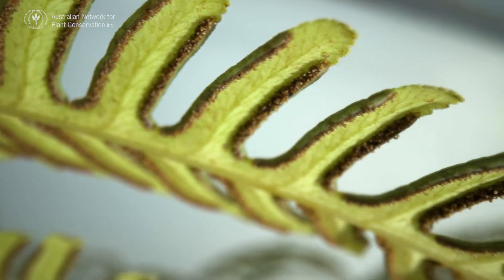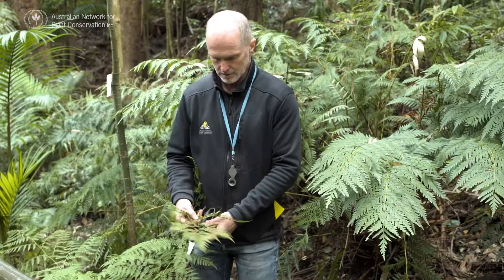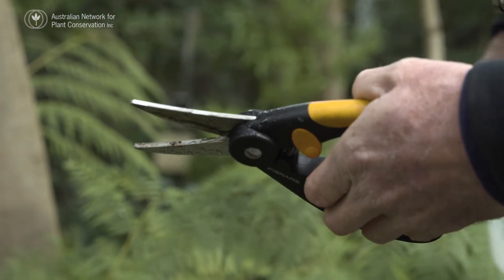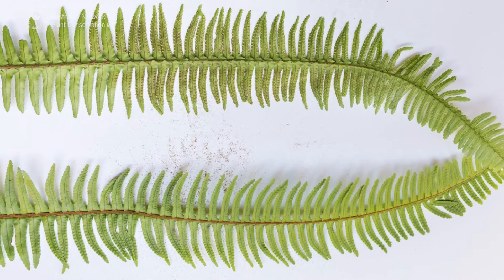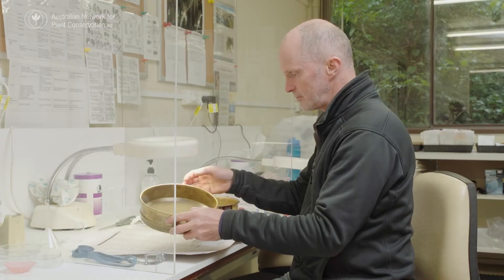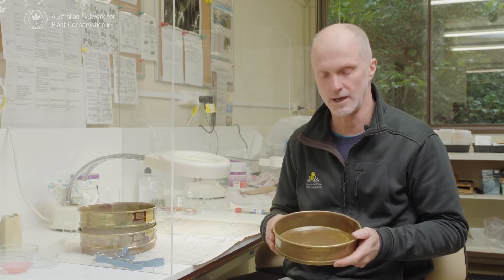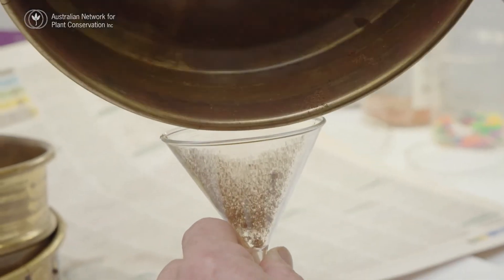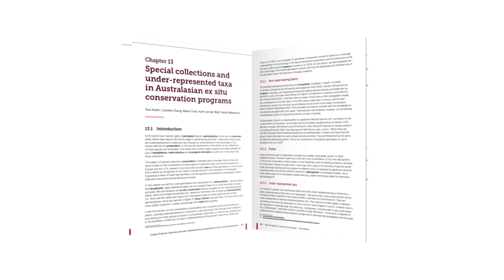Collection, processing and storage of fern spores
Fern spores can be stored in a similar way to orthodox seeds, though their short lifespan means that drying, processing and storage must occur quickly to maximise viability. Tom North, Seed Bank Curator at the Australian National Botanic Gardens, guides us through the collection, handling and drying process for fern spores. These techniques are described in detail in Chapter 13 of the Germplasm Guidelines.

Thanks to the Australian National Botanic Gardens, and The Ian Potter Foundation.